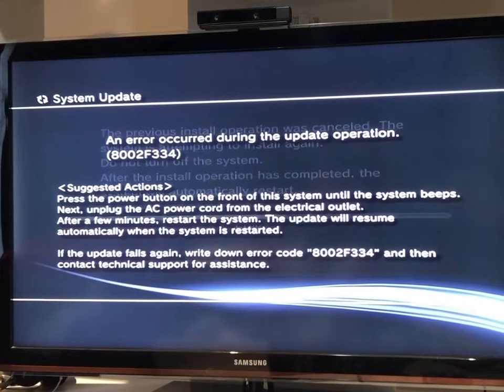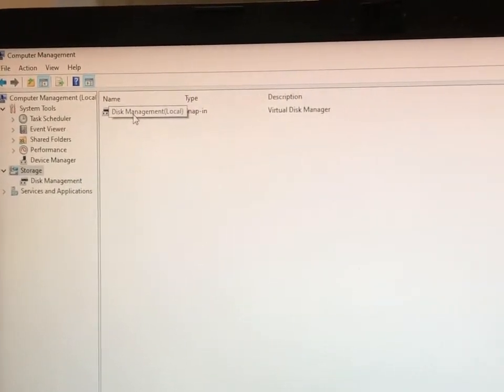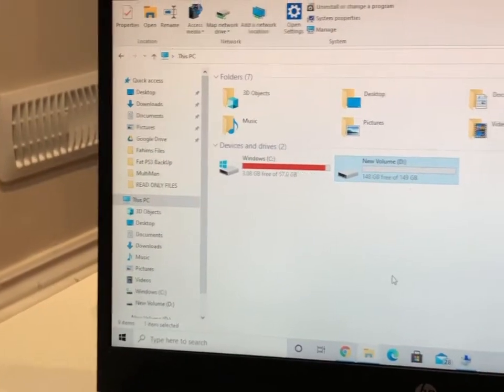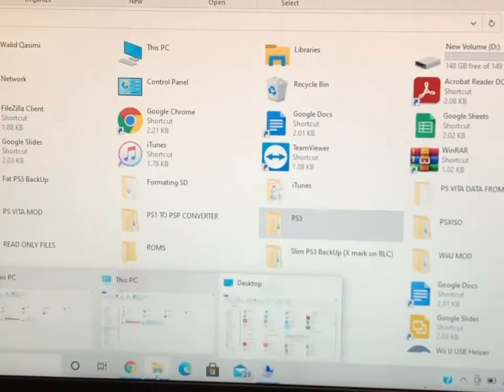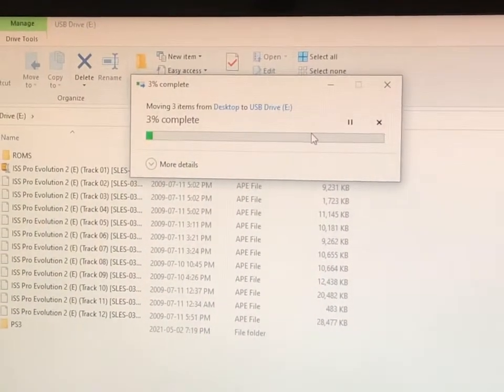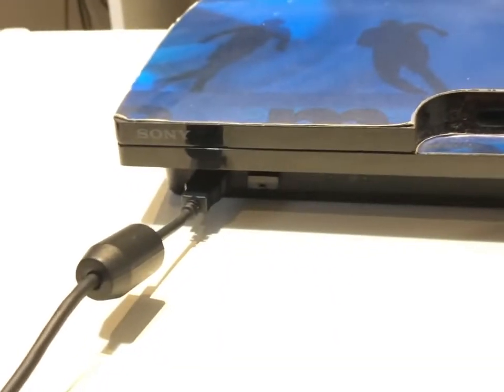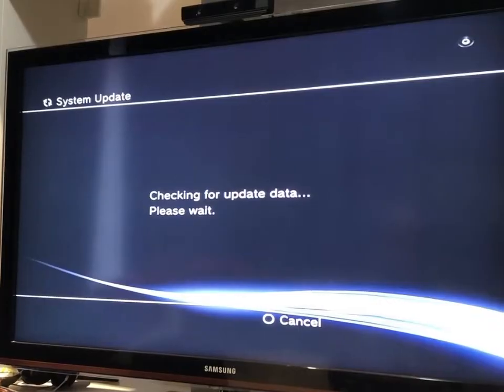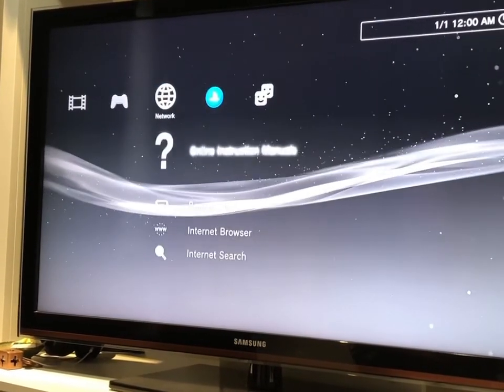How To Fix Bricked Jail Broken PS3 With Error Code 8002F334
If you are still stuck, Please follow part 2 to this video for further breakdown on how to get it done right

What you need in order to successfully UN-BRICK your PS3 Console

1.
A USB that’s been formatted to FAT 32. Try using any USB that has 32GB or Less in order to format it easily. On this video I’m showing a simple way of formatting your USB to FAT32 but if you are using anything bigger than 32GB, then watch another YouTube video on “how to format 32GB and higher to FAT32”

2.
You will also need a SATA Adaptor Cable. I’ve posted the Amazon link at the bottom, but you can use any other supplier.

3.
You need to download PS3 Latest Software Update and transfer it to your formatted FAT32 USB stick